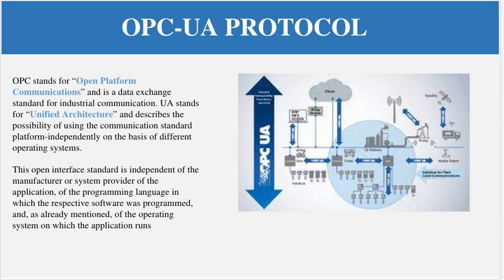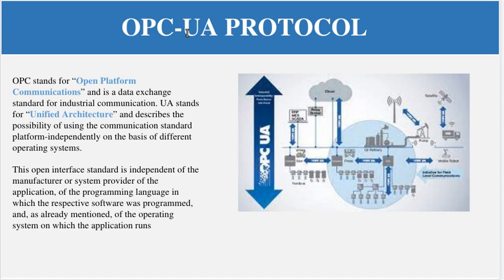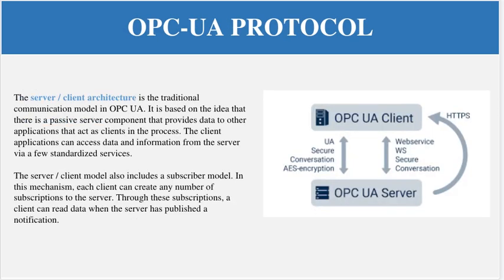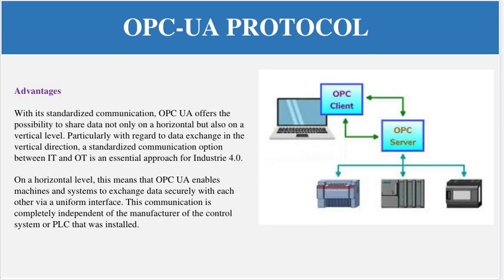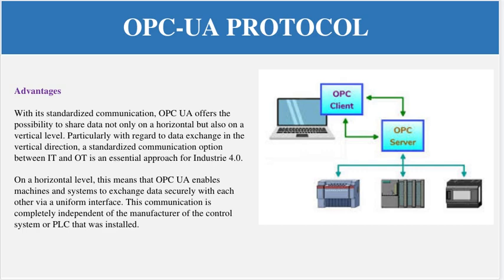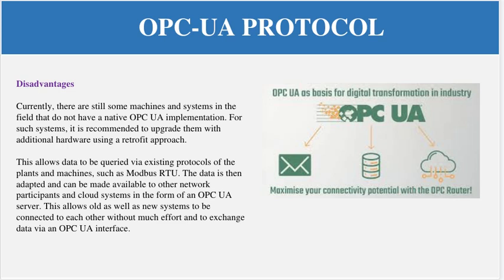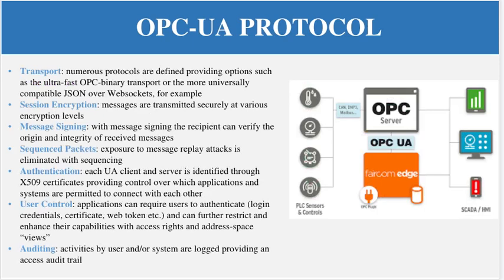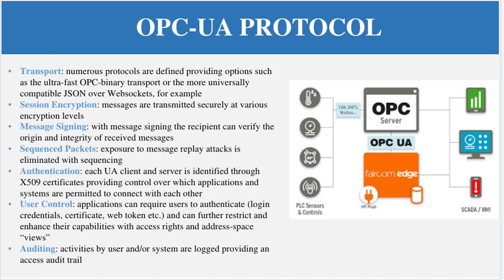OPC-UA Protocol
OPC stands for “Open Platform Communications” and is a data exchange standard for industrial communication. UA stands for “Unified Architecture” and describes the possibility of using the communication standard platform-independently on the basis of different operating systems.This open interface standard is independent of the manufacturer or system provider of the application, of the programming language in which the respective software was programmed, and, as already mentioned, of the operating system on which the application runs